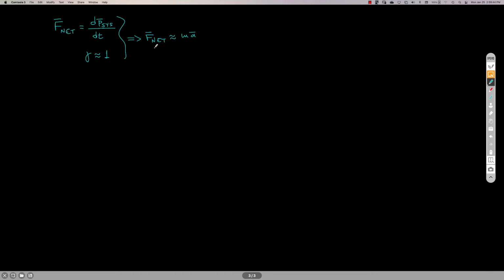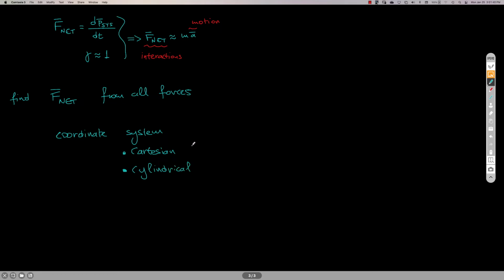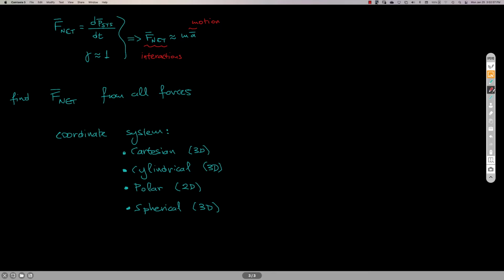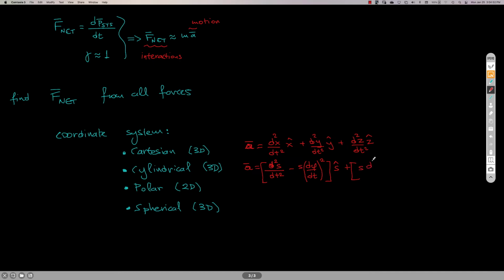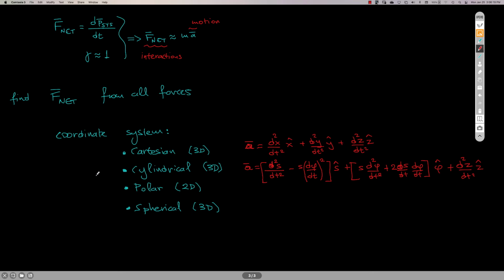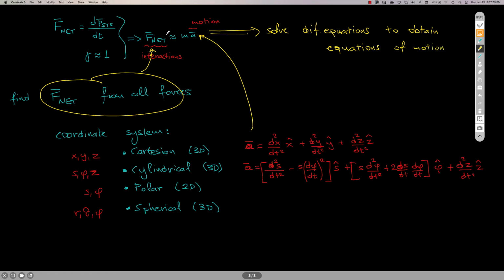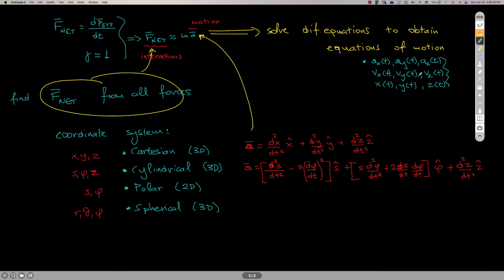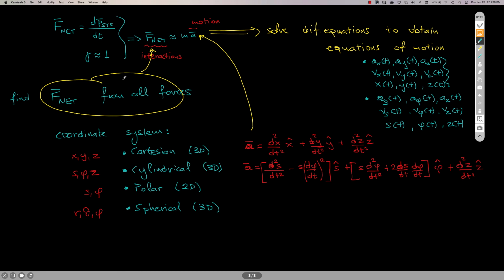Newton's 2nd law in upper level mechanics